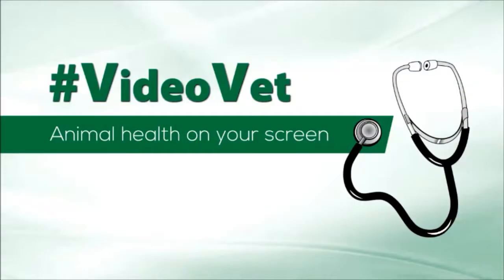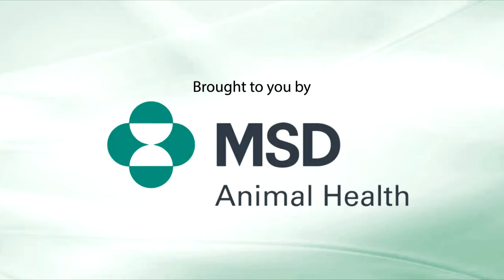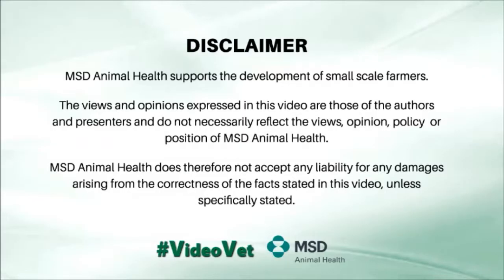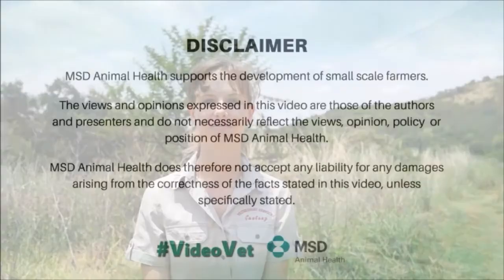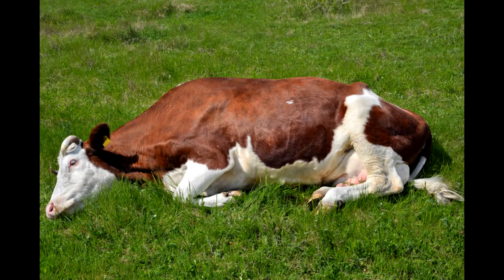VideoVet: How to treat downer cattle